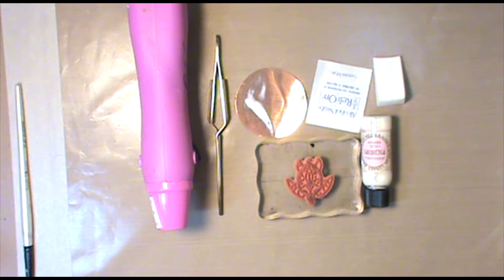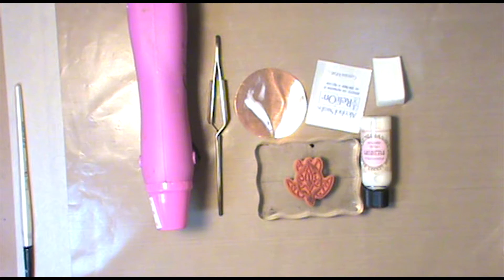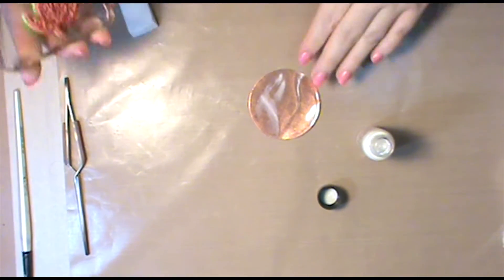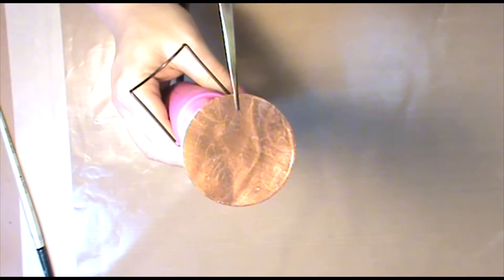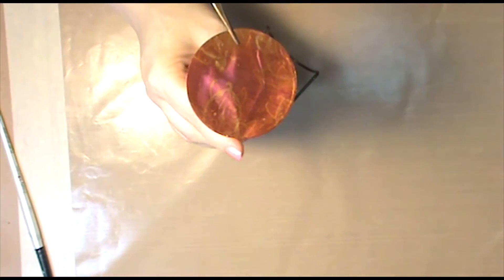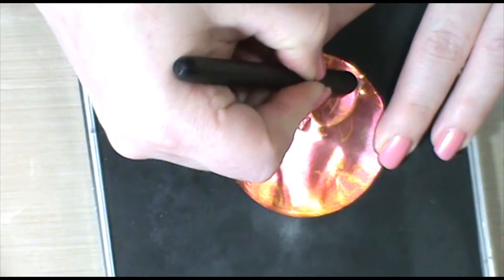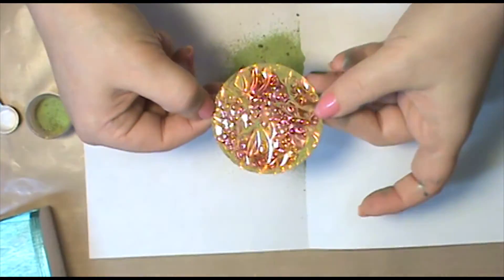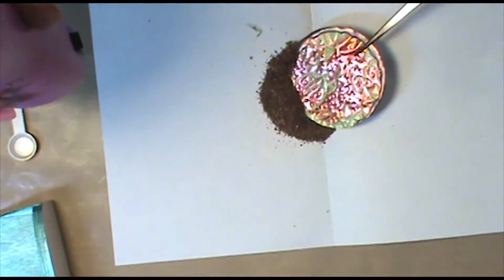HeatPatinaandAddingReliquePowderstoDryEmbossedMetal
And for inspiration from our Creative Team, check out our blog, the ICE Queen E-Zine, here:

Follow ICE Resin Susan Lenart Kazmer on social media!